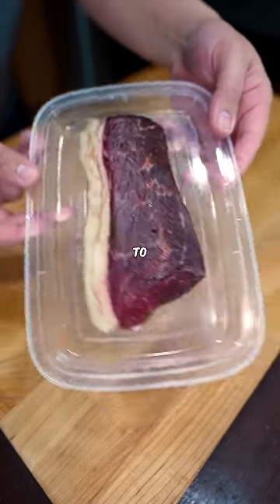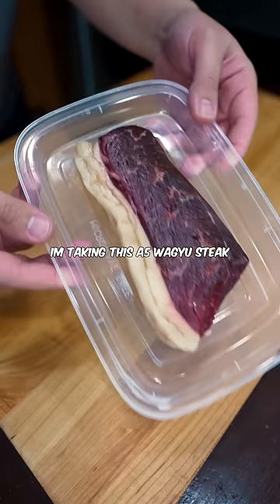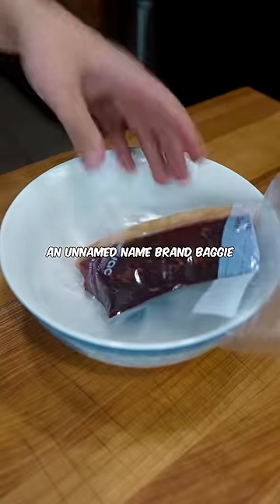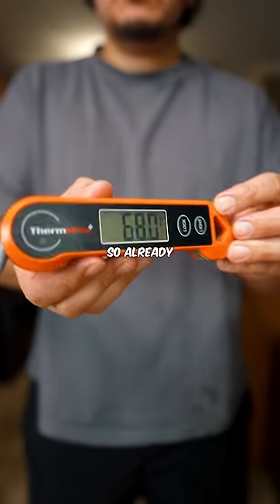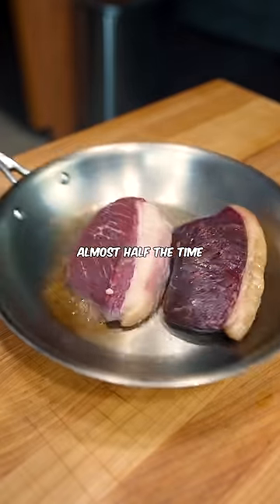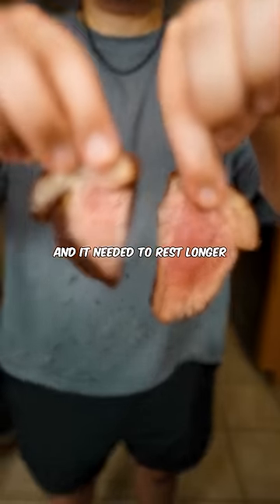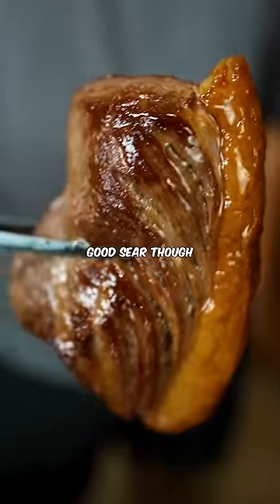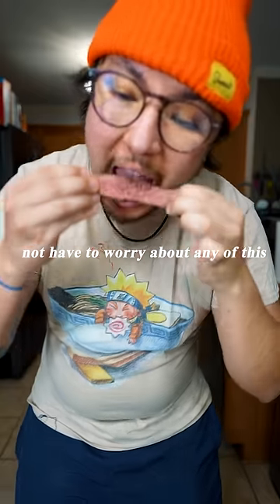Does Tempering Steak Matter?